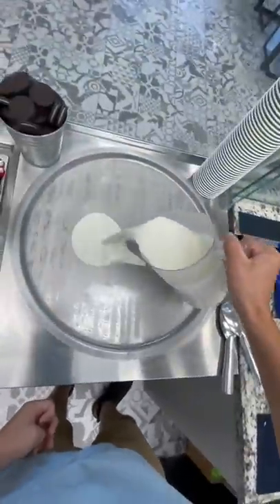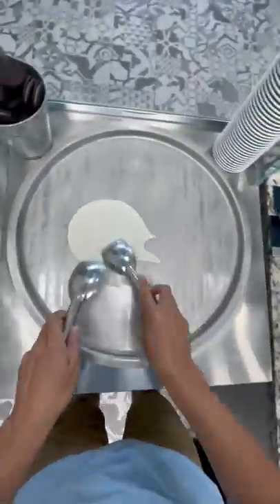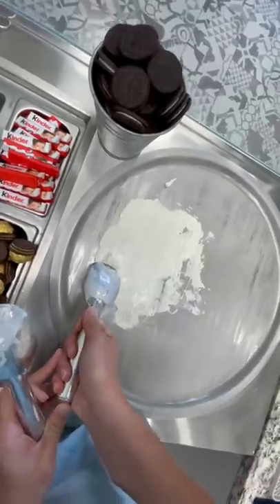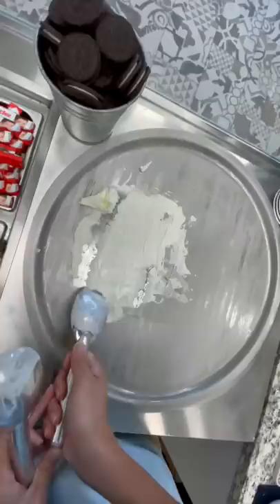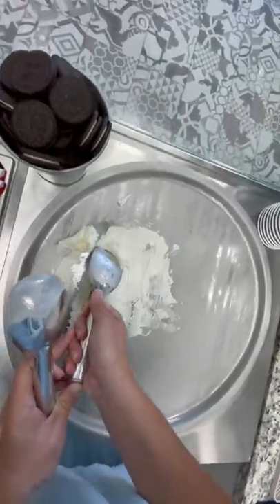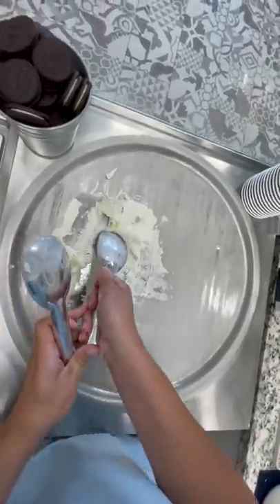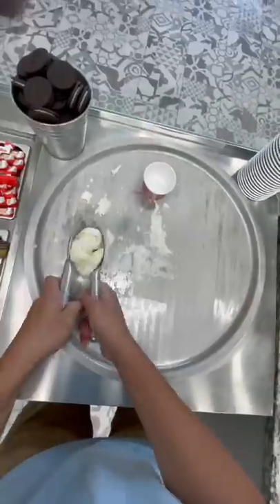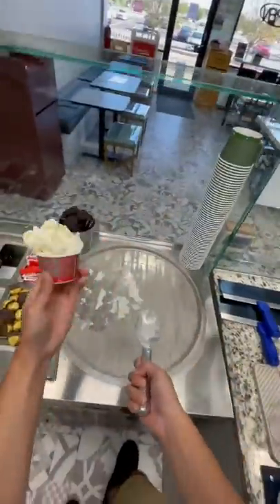Making Perfect Rolls with my Spades